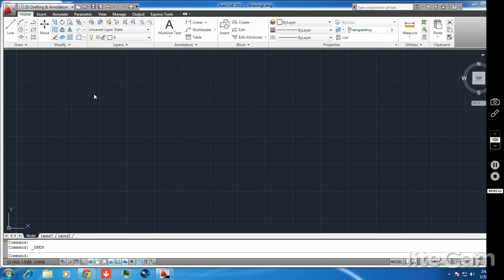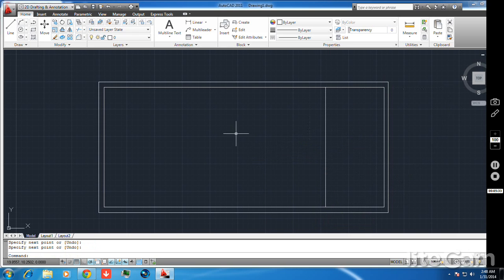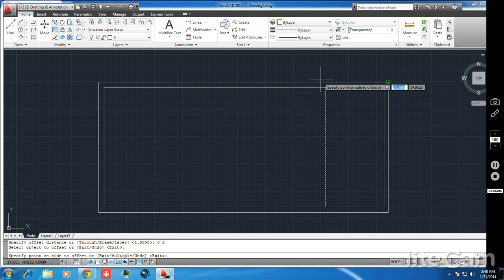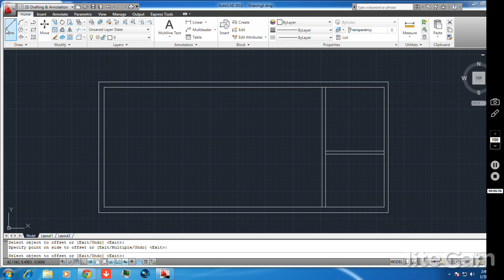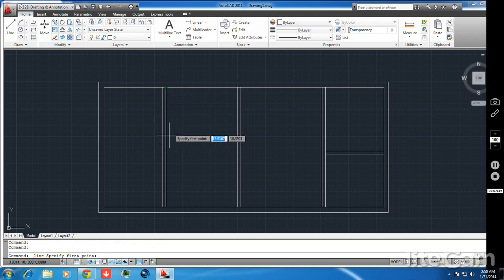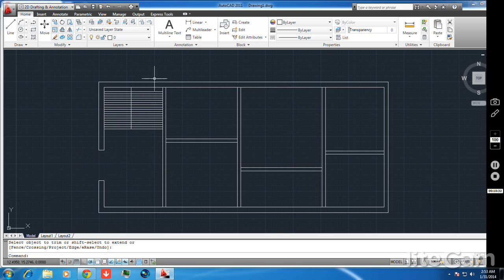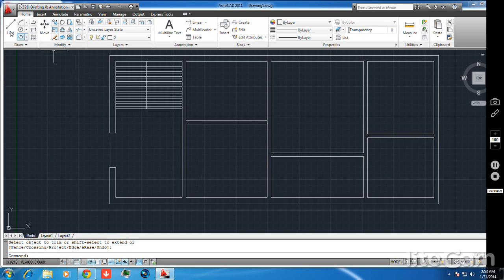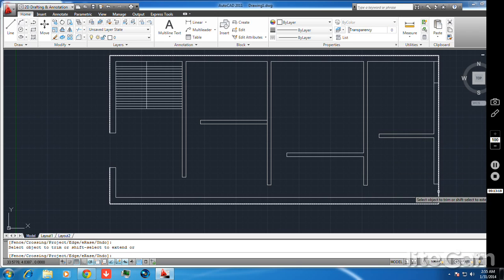2d plan construction in autocad.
detail information about plan construction in my tutorial. here stairs and total 2d construction of room also use of offset trim and mirror is included.